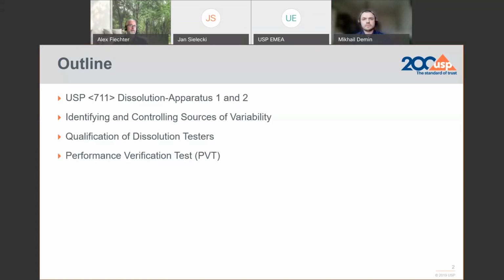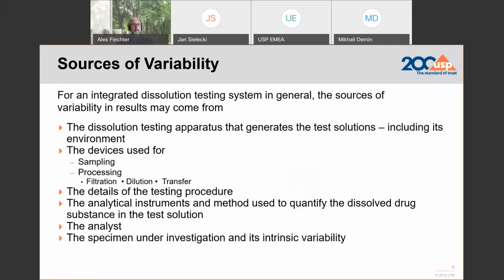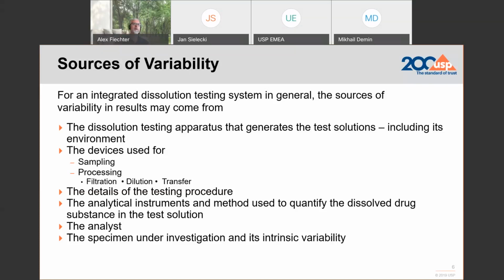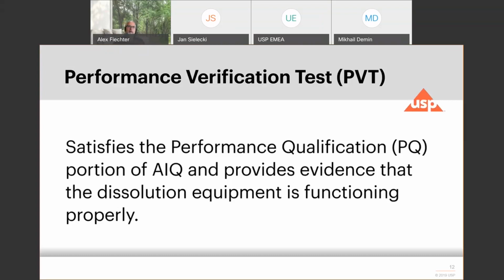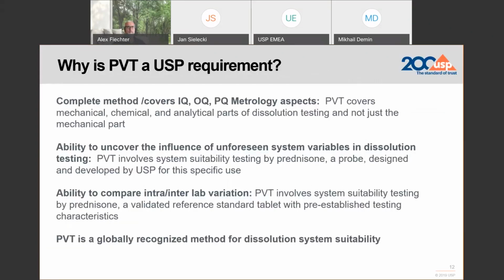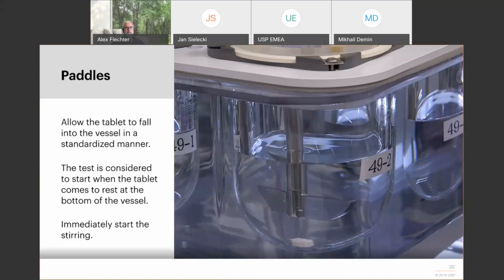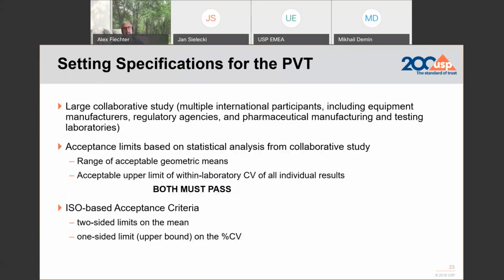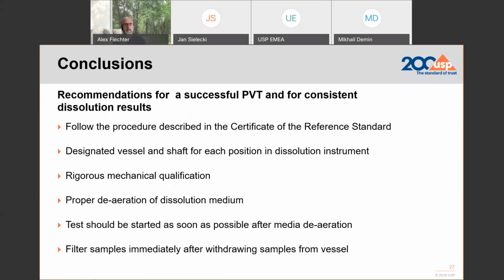[USP Training] Qualification of Dissolution Testers USP Performance Verification Test PVT